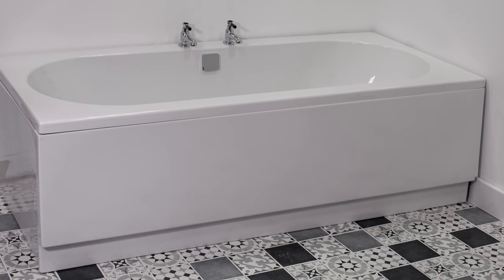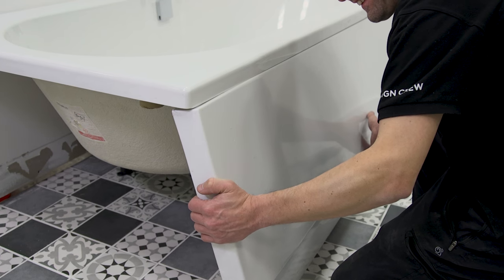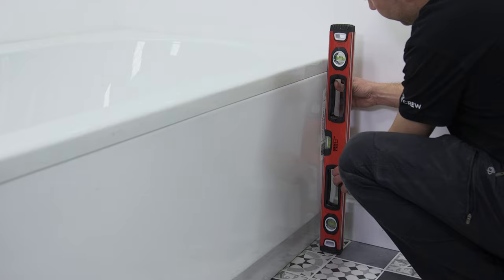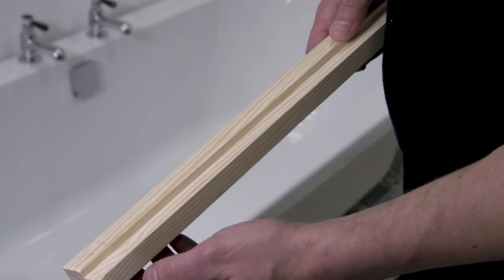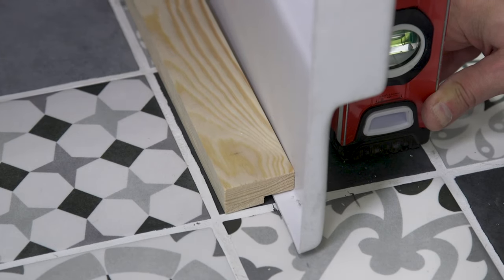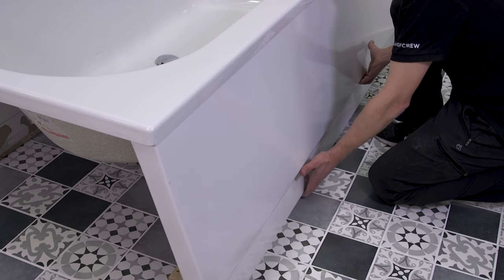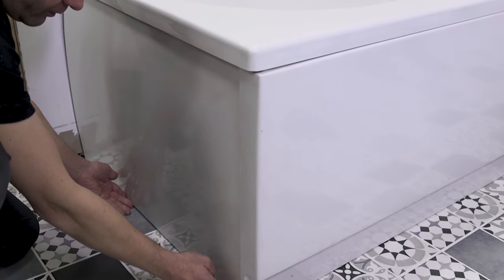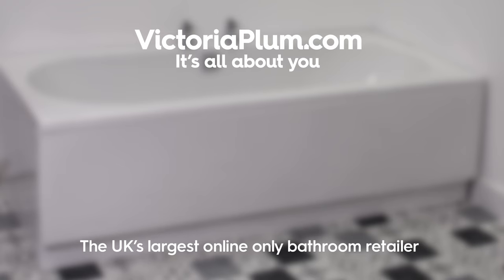How to fit an acrylic bath panel | Bathroom installation guides from Victoria Plum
In this video, we will show you just how easy it is to fit an acrylic bath panel.
An acrylic bath panel is a quick and effective way of covering the side of your bath.
For a new bath or to refresh your existing one, you can find the perfect panel in a range of styles and sizes on our website.
Remember to always consult a professional fitter if you aren’t comfortable with more complicated DIY tasks.
And if you are fitting the bath too, head over to our How to fit a bath video and watch that first.
Start by offering up the new panel to the side of the bath.
Make note of any skirting boards, pipes or uneven surfaces. Then make the necessary adjustments to the panel.
Place the panel back in position against the bath and using a spirit level, check that the panel fits correctly.
For the next step, you will need a length of rebated timber for each panel you are fitting.
You can purchase this but a strip of timber fixed to a wooden batten will work just as well.
Now mark where the panel sits against the floor using your spirit level and line the timber up against these marks.
The rebate should allow enough room for the bottom lip of the panel. Using this as a guide, make the necessary adjustments to the battens position.
Using an electric drill, screw the timber batten to the floor. You may need to drill pilot holes in the surface beforehand.
And make sure to always check for pipes and wires using a detector before drilling into existing surfaces.
Place the panel lip under the rim of the bath, then slide the bottom of the panel into place.
If you intend on fitting an end panel, simply repeat the previous steps to fit these.

For more diy and bathroom trends, follow us below